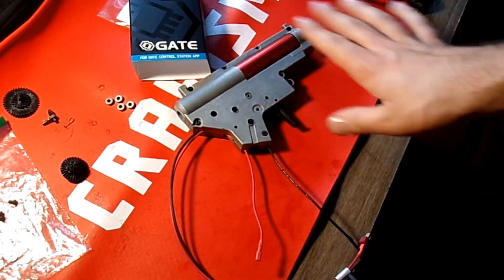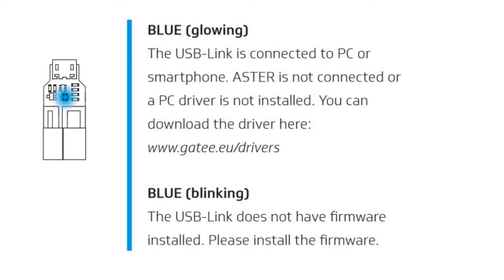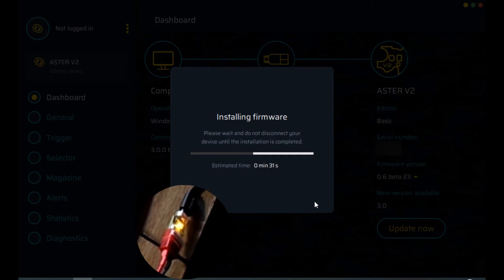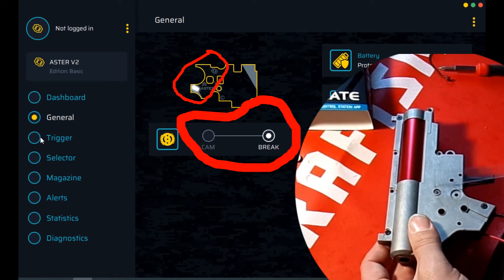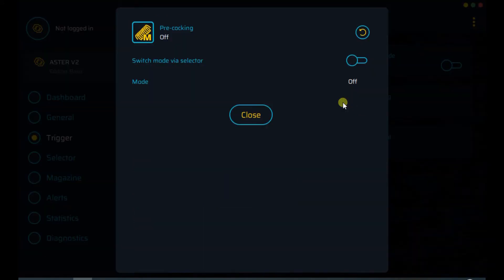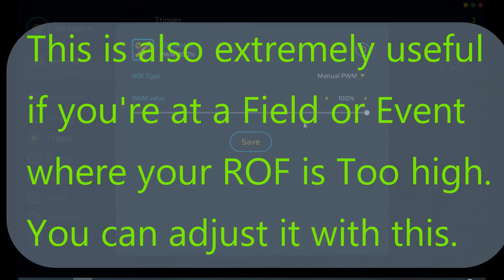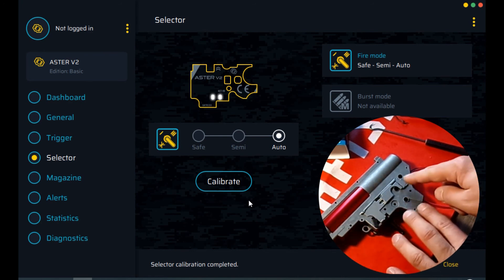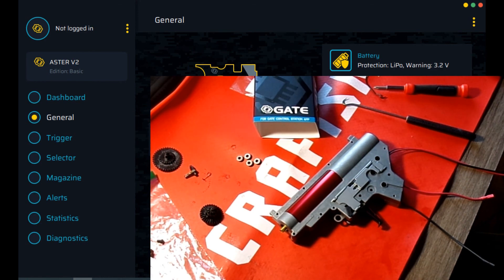Airsoft Version 2 Gearbox Upgrade, Part 2 B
Part B, the Calibration and Programming. This video we take a look into the Gate USB Link programming software.

Improvement at the core of your AEG

There are three ways you can do this; the most difficult is thru the trigger, one is thru your computer, one is other is thru your smart phone via an app (you will need to buy a seperate cord to do this, a USB C to Micro USB OTG Cable for example).

Here is one I found on amazon.

The app is free to download, same with the software. It is the UBS link itself you are buying per say. I must say it is a huge time saver and my guess is less confusing vs trying to do it thru the trigger.
You are also very limited in what the trigger programming can do; programming USB is not necessary, but it does open way more options.

As a disclaimer, I clam no responsibility for any of the task repeated. Do these at your own risk.